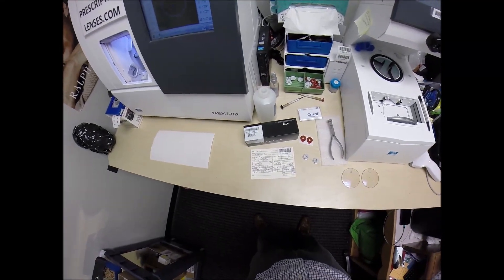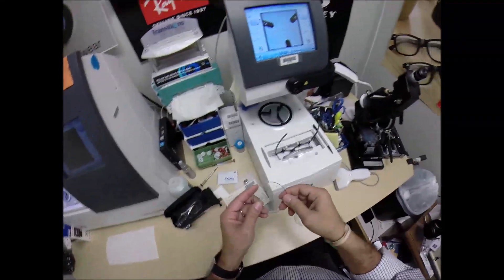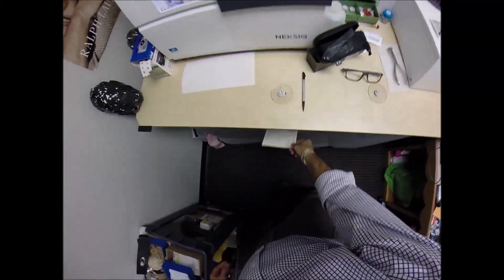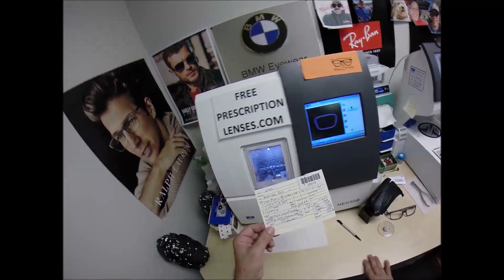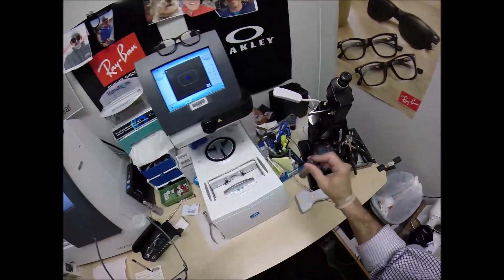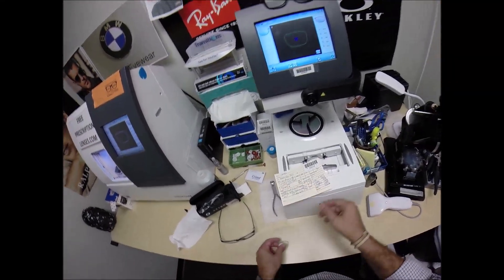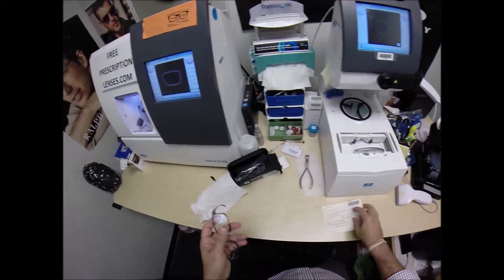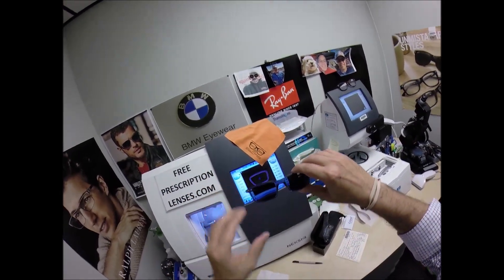Jesse's Oakley 8092 w Rx 1 74 Transitions Gen 8 and Crizal Sapphire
Watch as I cut Hi Index 1.74 Transitions Gen 8 gray lenses with Crizal Sapphire for Jesse's Oakley 8092 Pitchman Carbon size 55 color 03 gray smoke. Massillon Ohio is about to look moe bettah!